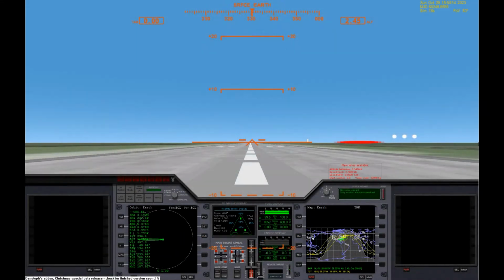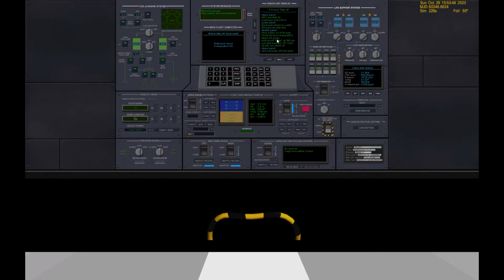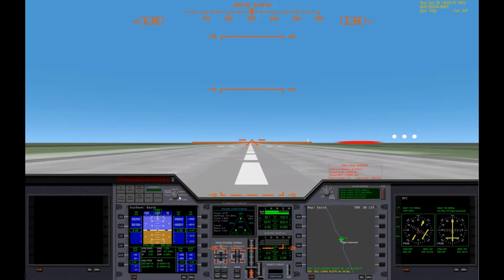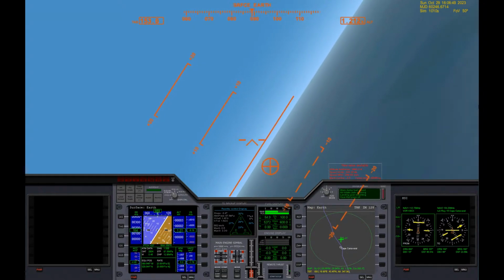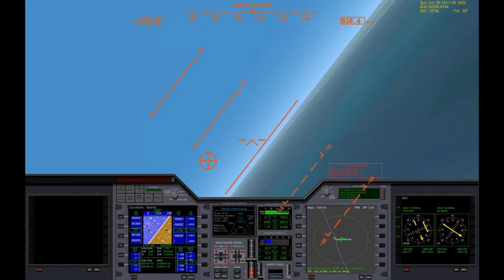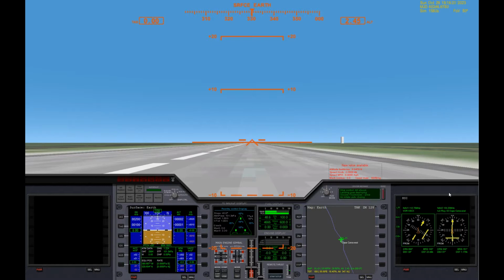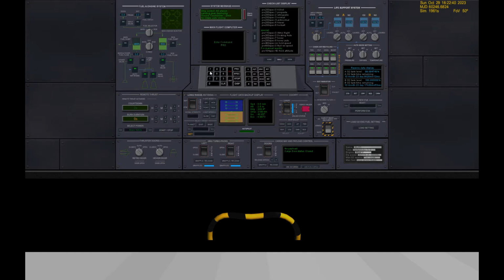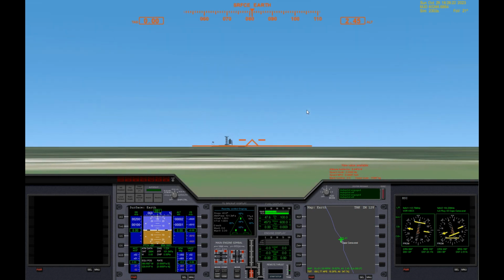Delta Glider IV Tutorial 3- Flying Traffic Pattern - Intro to Autopilots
This is a new tutorial series on operation of the DeltaGlider IV-3 spaceplane add-on for Orbiter 2010 and Orbiter 2016. You should be familiar with Orbiter before attempting this technical tutorial series.

This tutorial runs through flying a traffic pattern. The goal of the traffic pattern is to familiarize oneself with takeoff and landing procedures for the spacecraft. After landing, the hold speed autopilot for taxiing is demonstrated. The taxi autopilot provides a safe learning option to familiarize operations with the vast library of autopilots for the DeltaGlider IV.